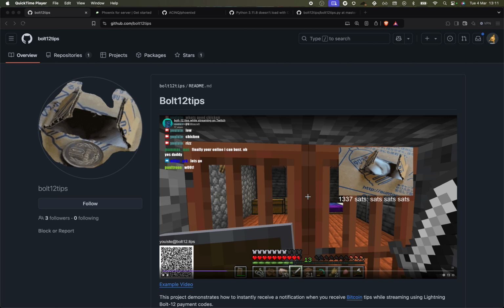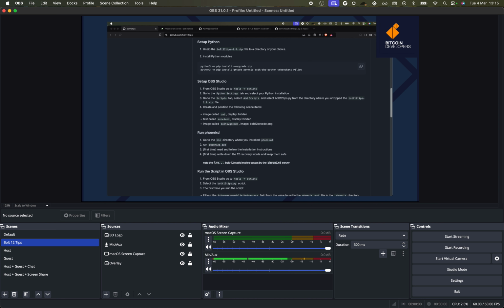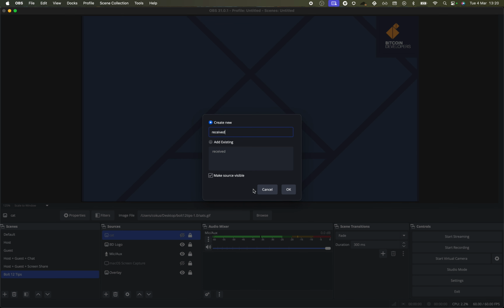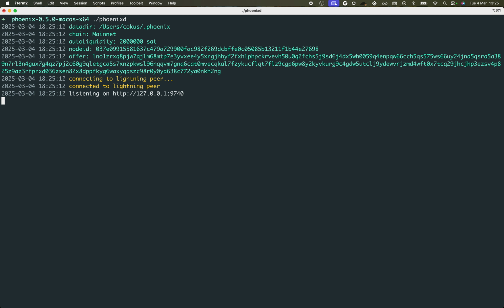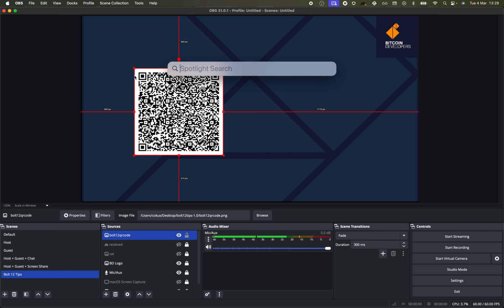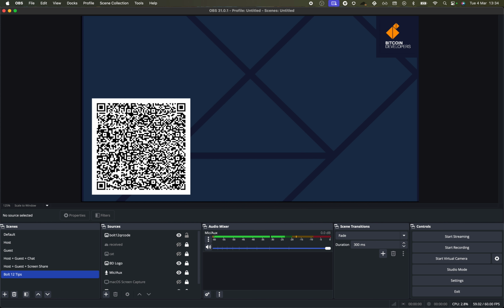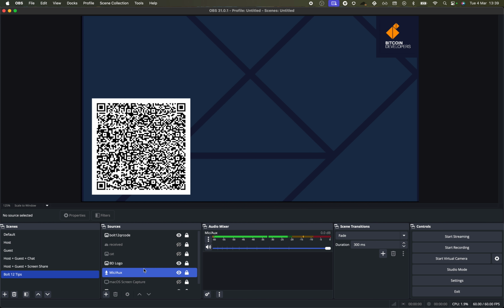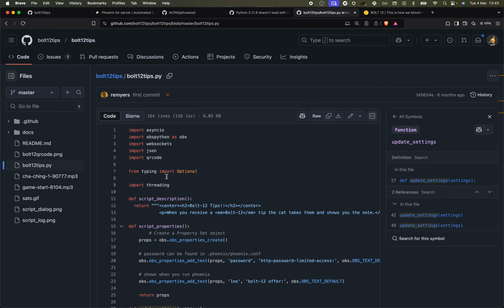Setting Up Bitcoin Tips for Streamers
Receive Bitcoin tips directly during your streams with instant notifications - no third parties needed!

This tutorial walks you through setting up a BOLT 12  payment code (offer) that displays real-time notifications whenever viewers send you Bitcoin tips. Perfect for streamers who want complete control over their earnings without platform fees.